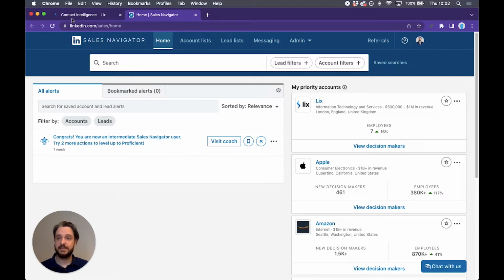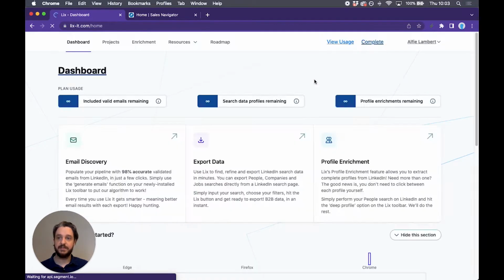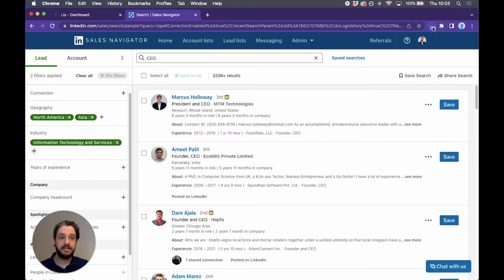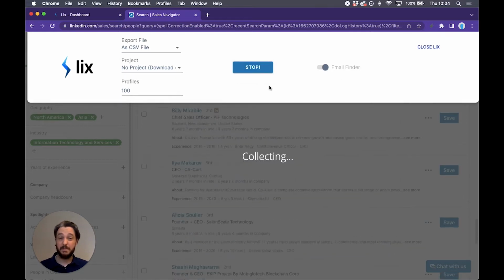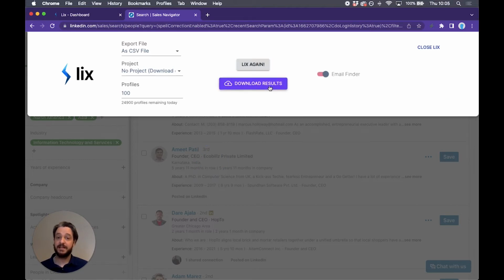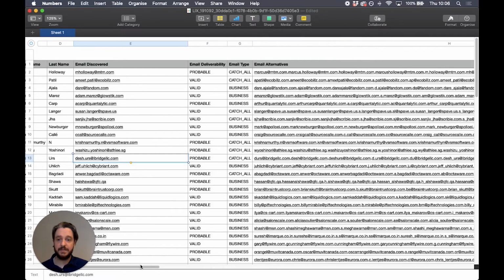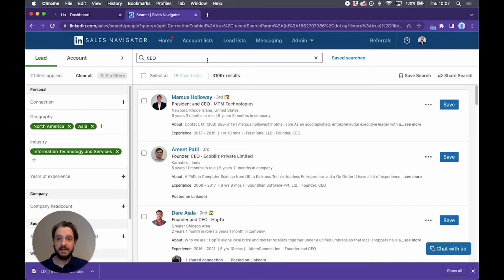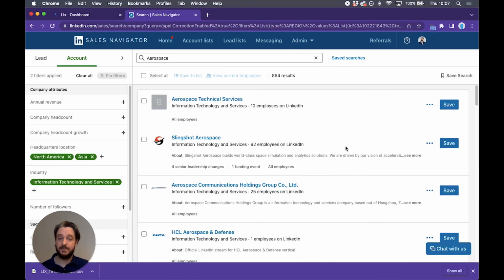How to Export Data from LinkedIn Sales Navigator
This easy, 3-minute video shows you how to export Leads and Accounts data from Sales Navigator using Lix. Lix makes it easy to export leads and accounts for LinkedIn Sales Navigator, contact discovery & email finding, and much more!

Sign up for a free account (50 emails, 1,000 rows of data and 50 enrichments free, per month!)